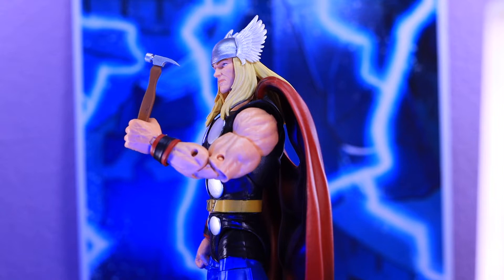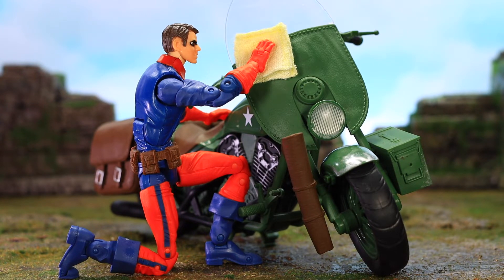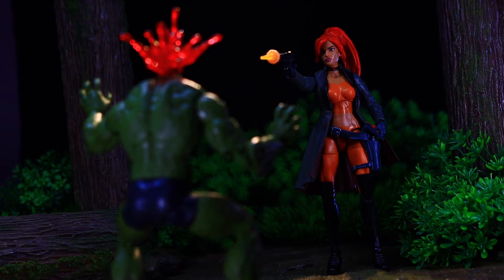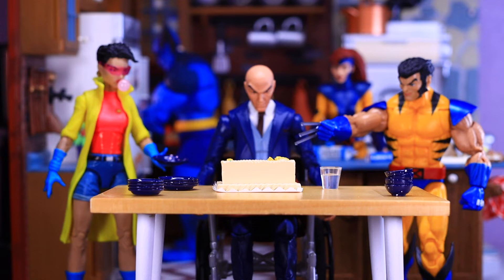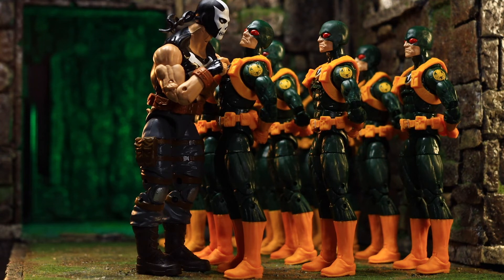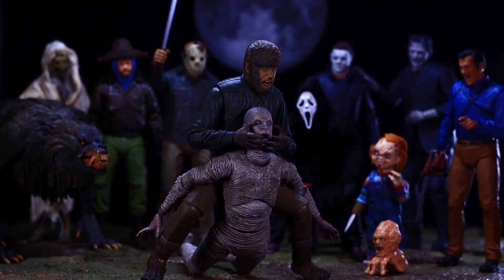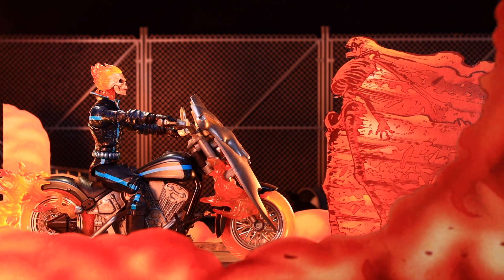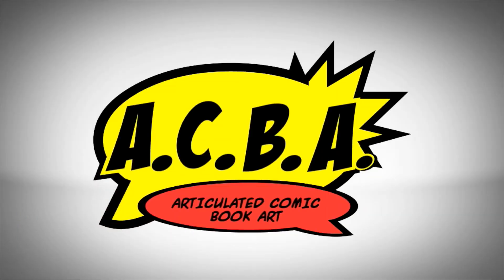ACBA OcTOYber Toy Photography Contest Week 4 | Watchtower Ep 12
So just wrapping up all my Articulated Comic Book Art Octoyber entries, 31 shots in 31 days.